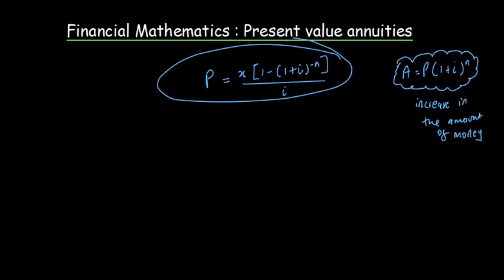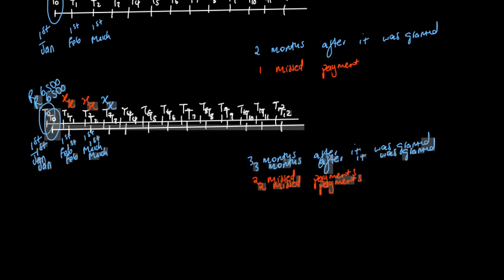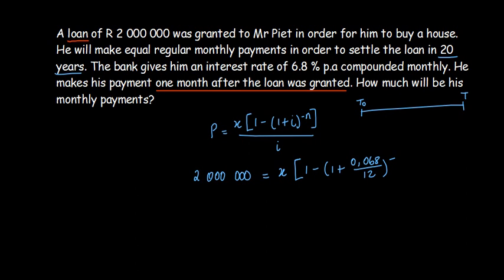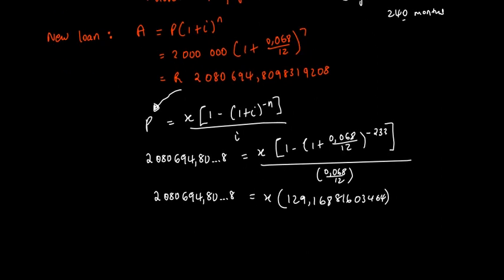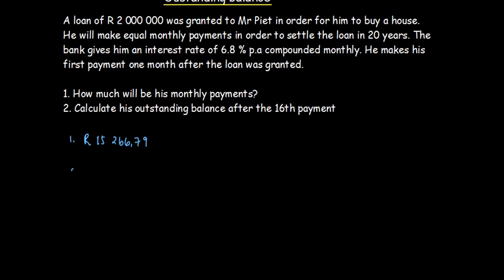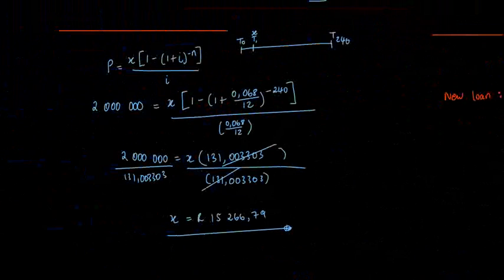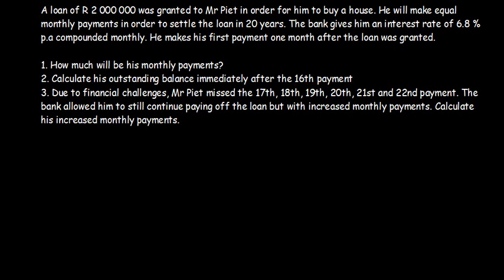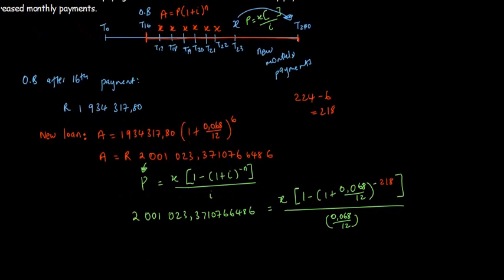Finance Grade 12 | Loans | Present Value annuity | Future Value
A detailed guide to mastering questions regarding loans, missed payments, and outstanding balance. Kindly share with those that might benefit.